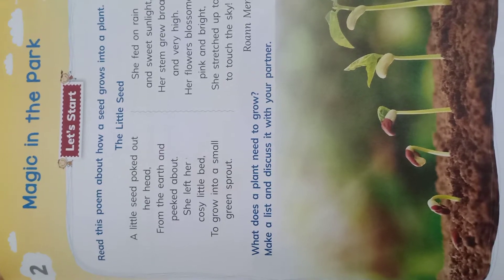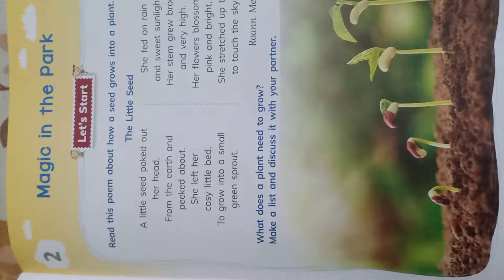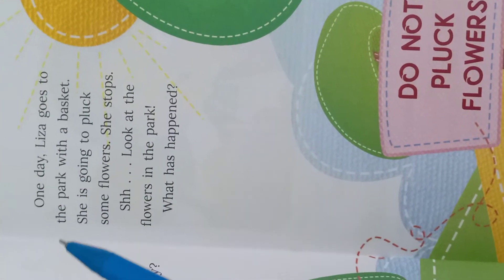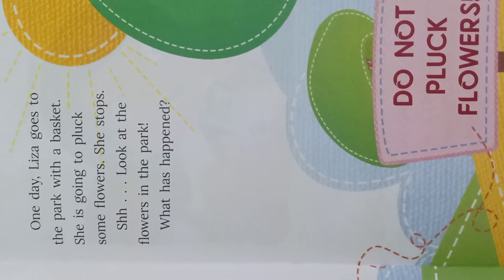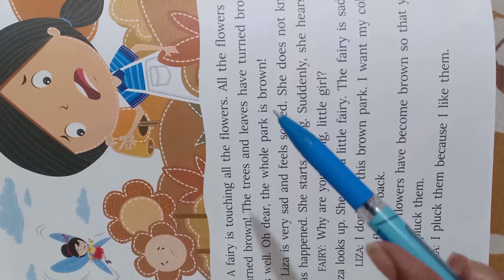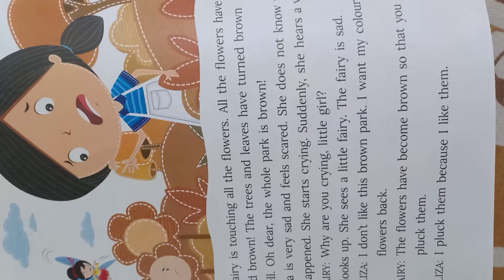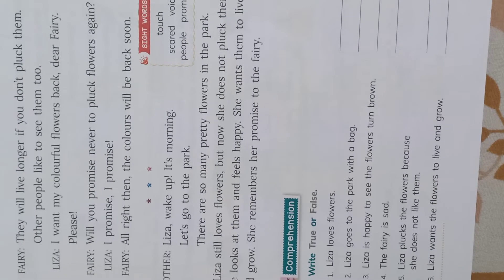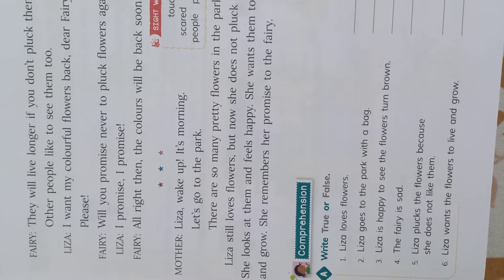Living English lesson - 2 Magic in the park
Short story related nature